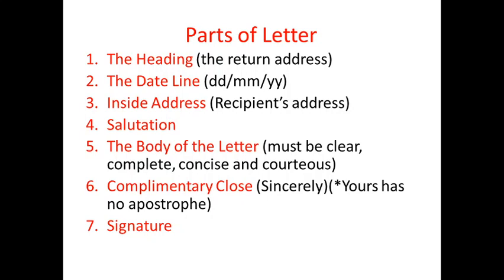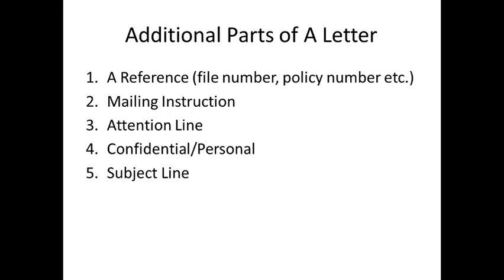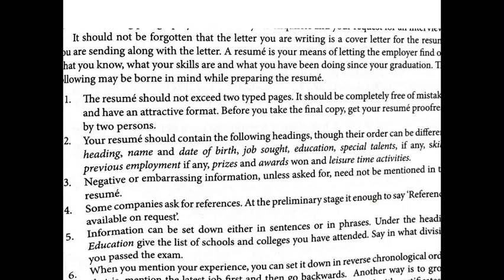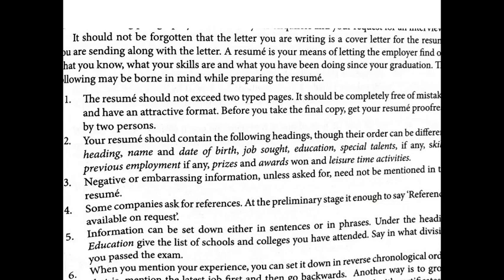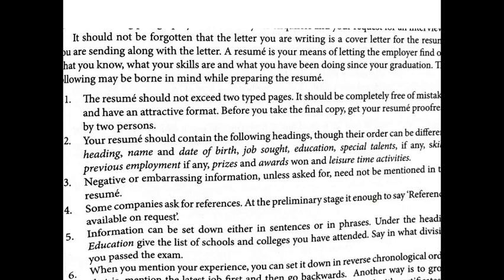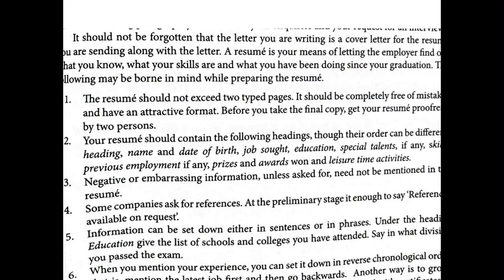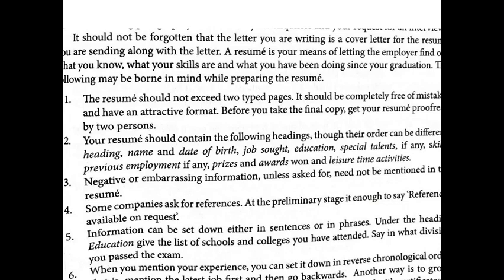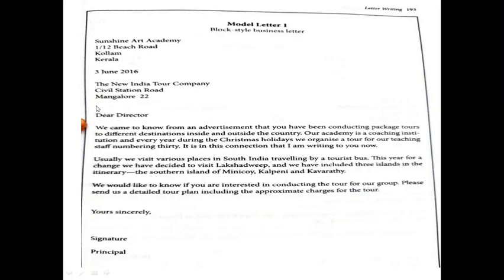Letter Writing||Fine Tune Your English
fine tune your english